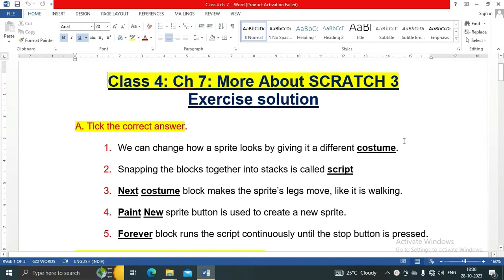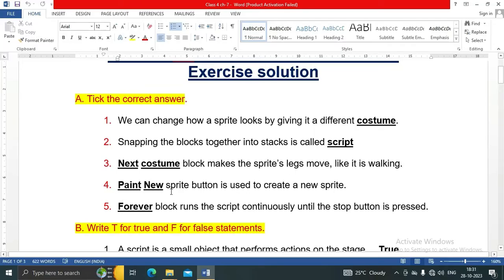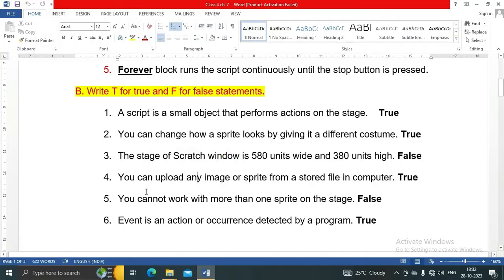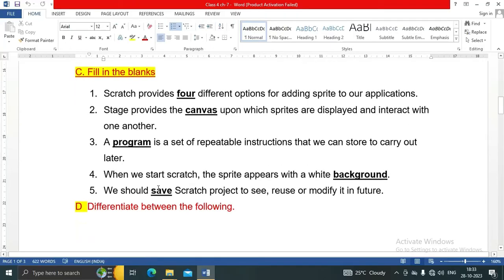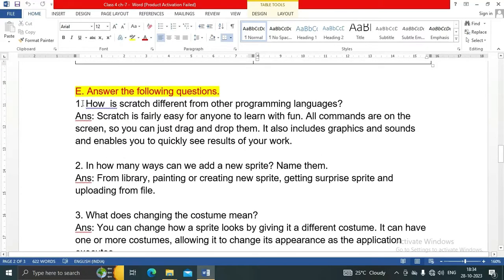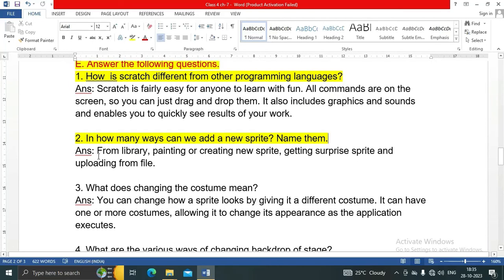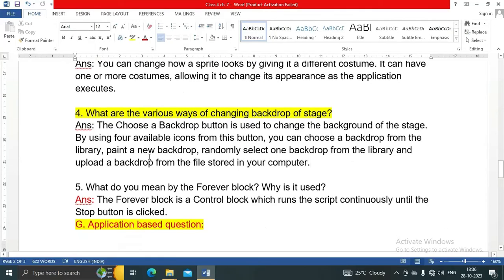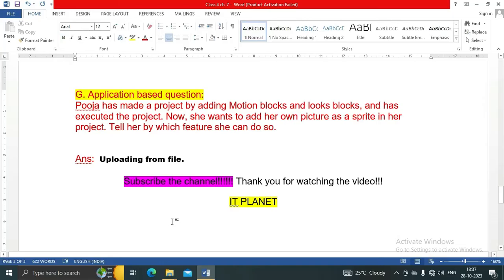Class 4: Ch 7: More About SCRATCH 3 Exercise solution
Class 4: Ch 7: More About SCRATCH 3
Exercise solution